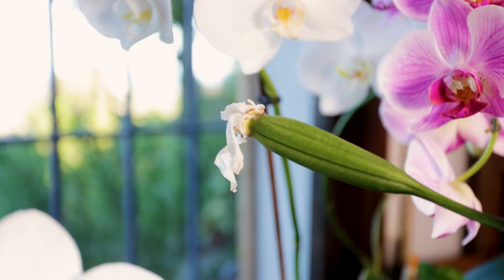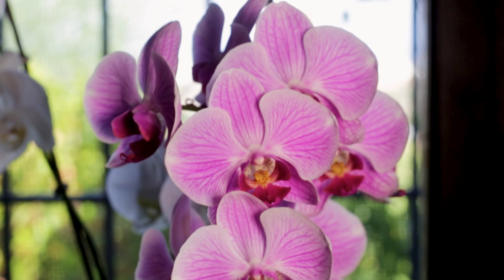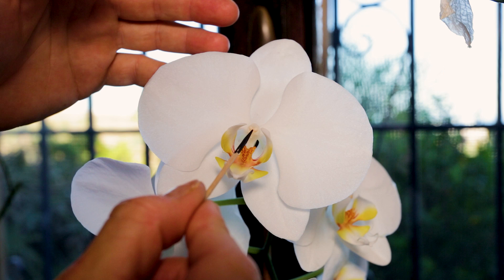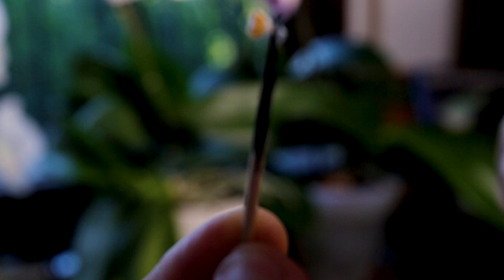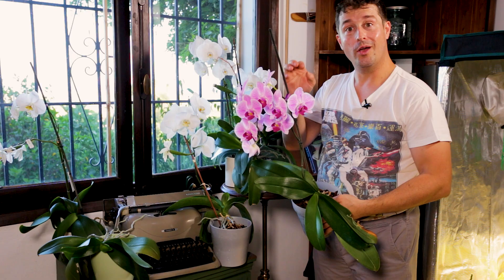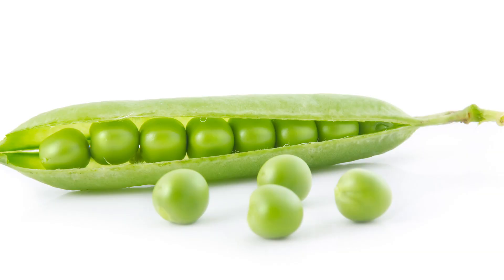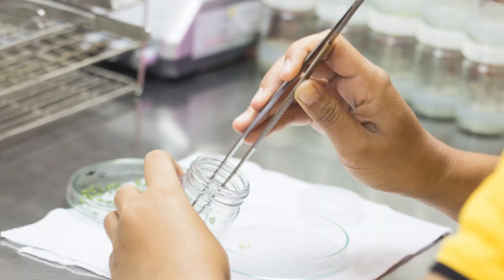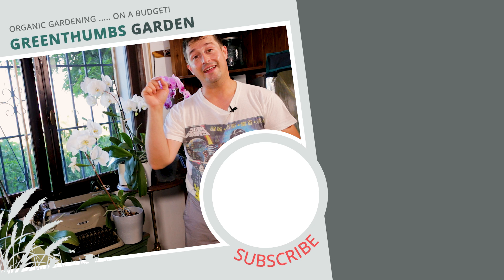How To Hand Pollinate Phalaenopsis Orchids - Growing Orchids From Seeds at Home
So we will be making an attempt at growing orchids from seed at home and in this first video of what could be possible a nice running series I'll be showing you how to hand pollinate Phalaenopsis orchids, known also as the Moth Orchid.

► BUY ORCHIDS FROM AMAZON
🌺 Moth Orchid Flower Plant From Hallmark Flowers
► ORCHID CARE
🌿 Imperial Orchid Potting MIX
🌿 Clear Orchid pots
🌿 Orchid Plus Bloom Booster Fertilizer

► LEARN TISSUE CULTURE
Come join me at the Flytrap care forum;